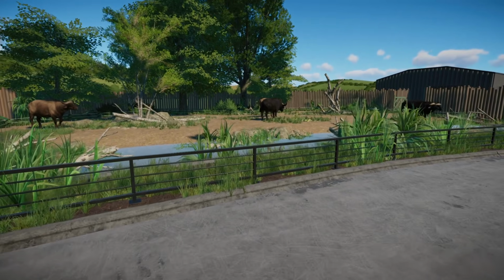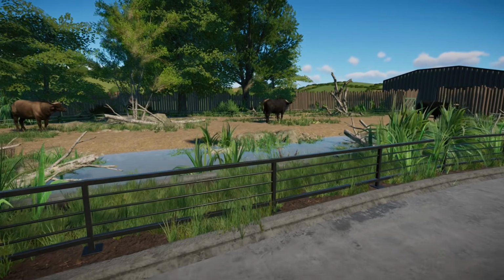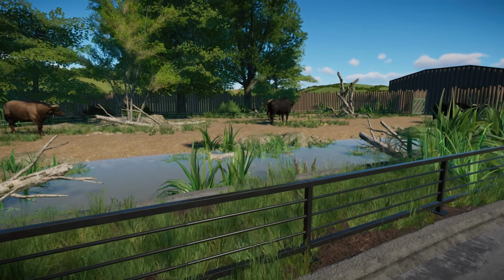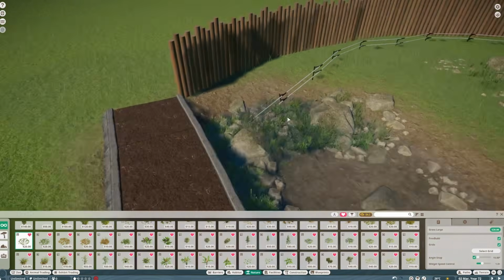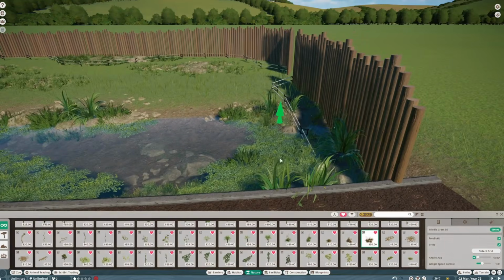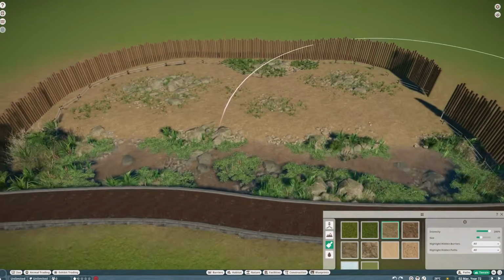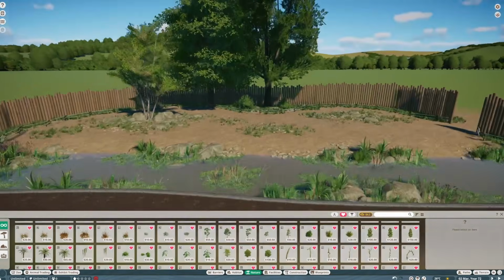African buffalo | One habitat wonder | Speed build | Planet zoo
You can find the time stamps down below if u would like you can use them.

Crafty rhino
Time stamps :
0:00 Intro
0:20 Viewing
1:10 Terrain work
2:00 Fence
5:44 Rock&Foliage
9:43 Cinematic shots